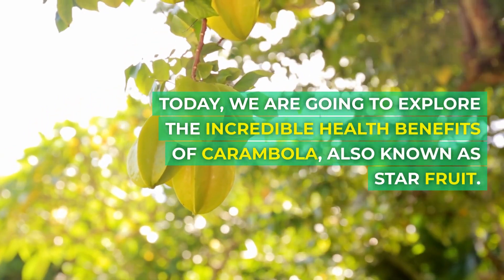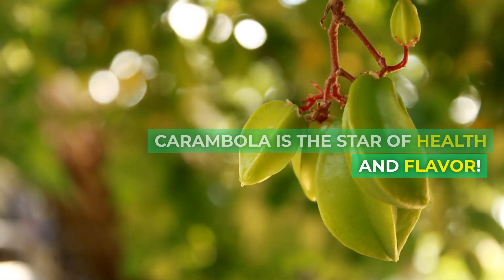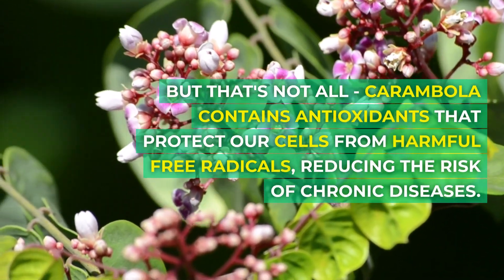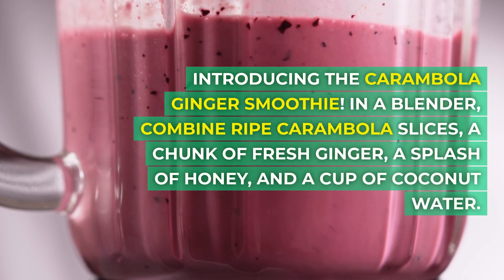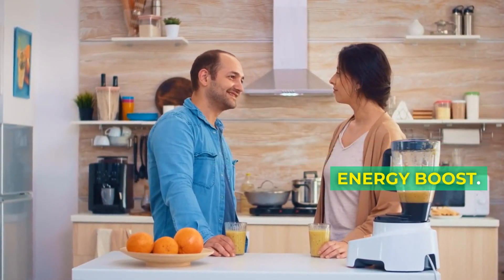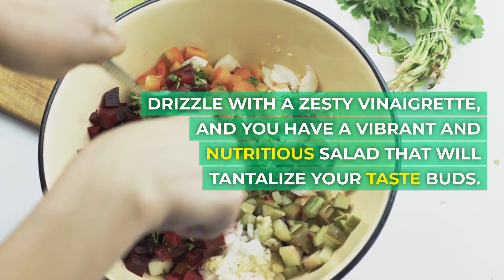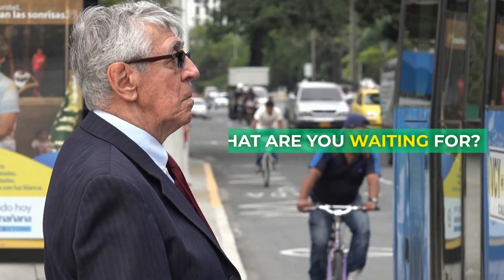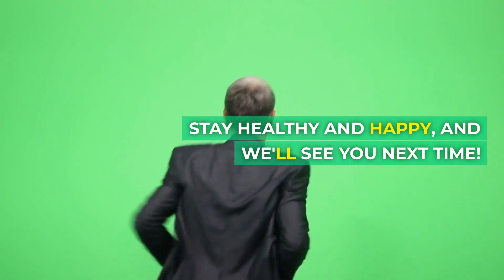"Carambola: The Star of Health and Flavor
Today we delve into the world of carambola, also known as starfruit, uncovering its numerous health benefits.